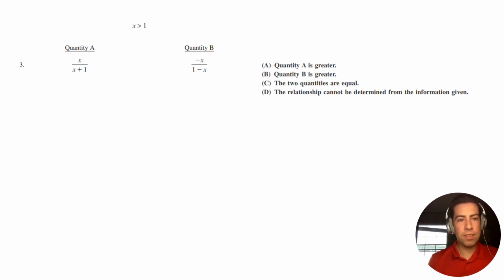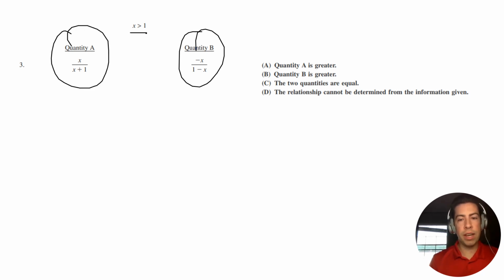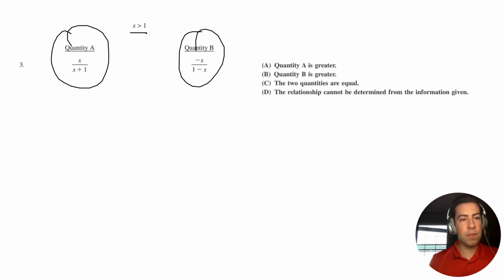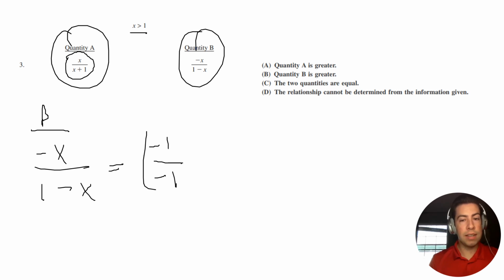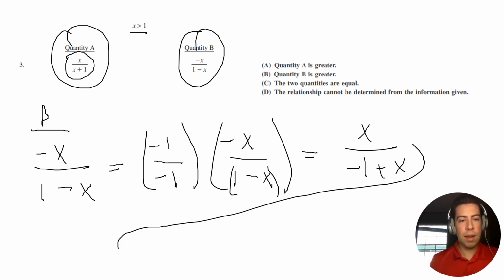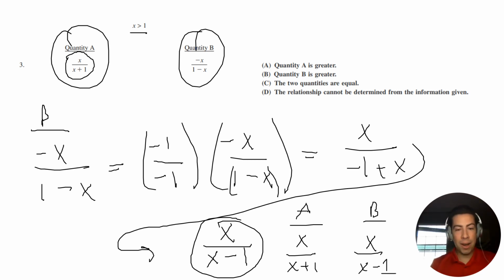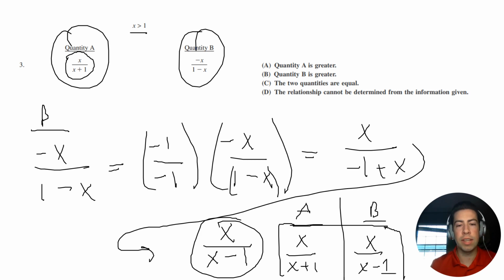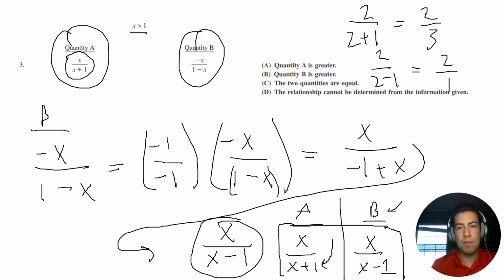GRE Math Practice Question #3 (FULL EXPLANATION)!